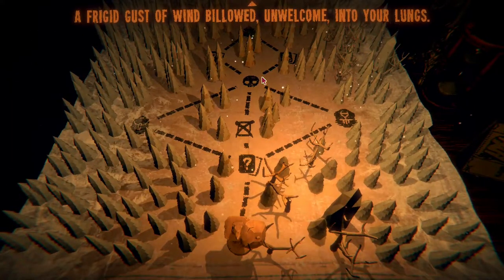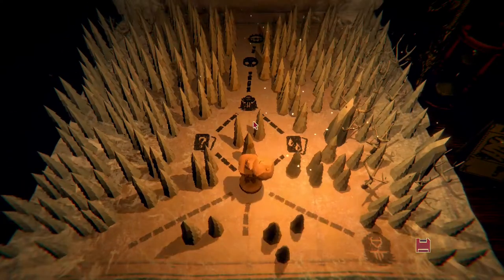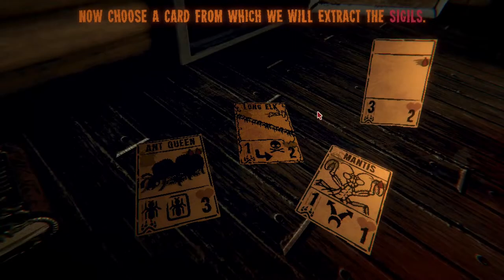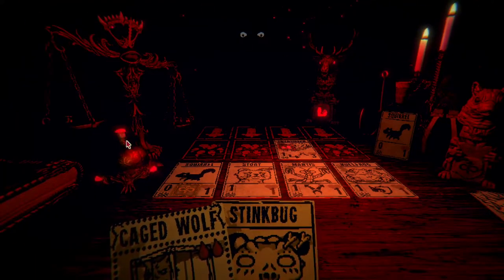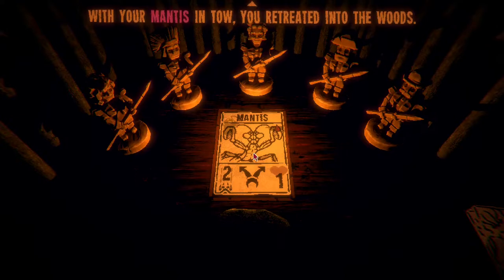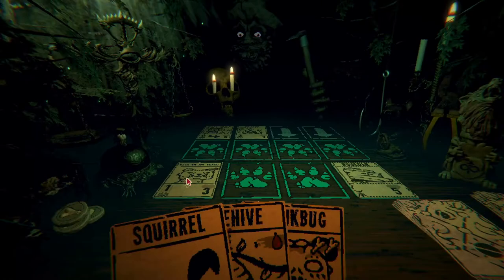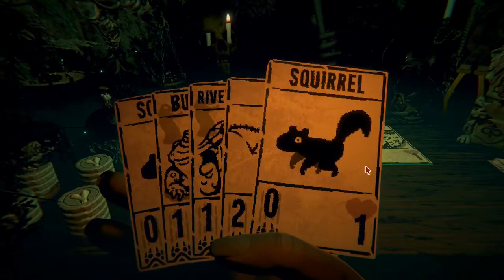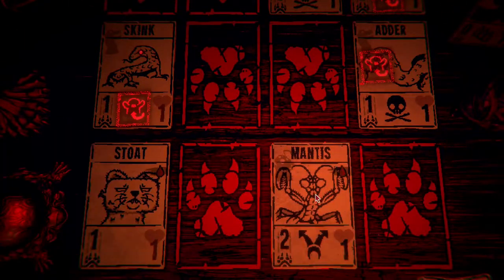Eye of the Master - Let's Play Inscryption - Part 4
Inscryption is a deck-building game developed by Daniel Mullins Games and published by Devolver Digital. The game is set in a cabin where the player tries to escape by beating a demonic force in a card game. Inscryption was released for Microsoft Windows on October 19, 2021.